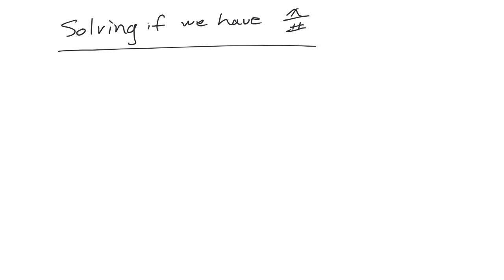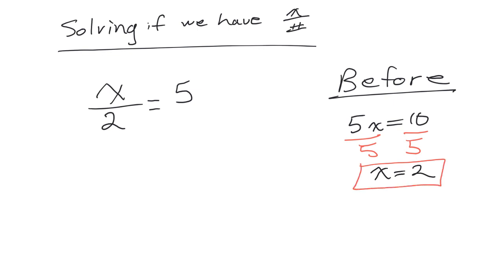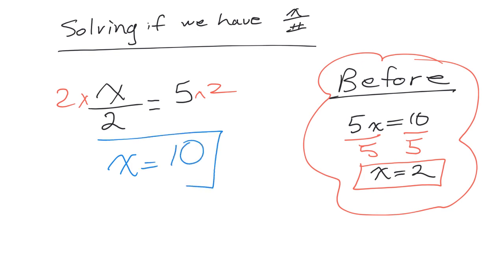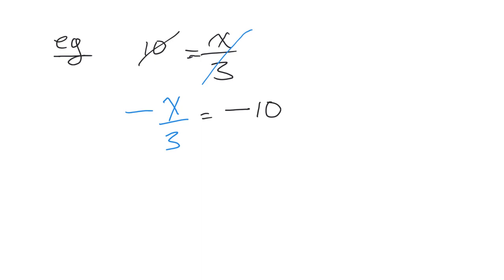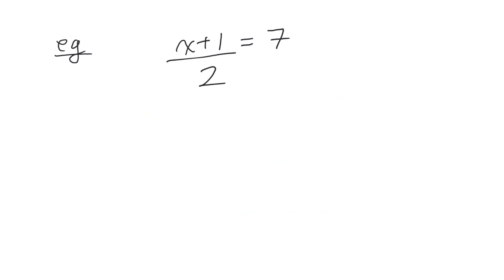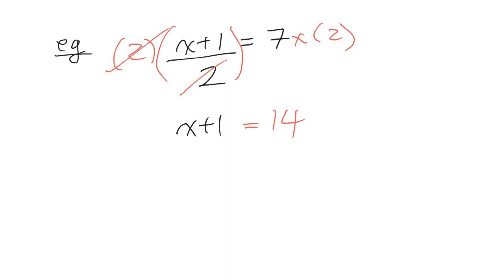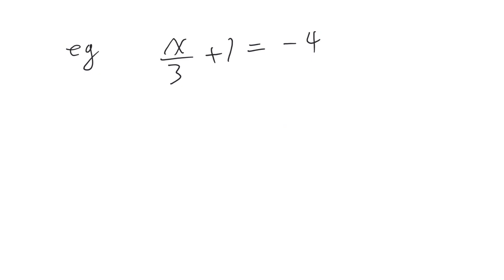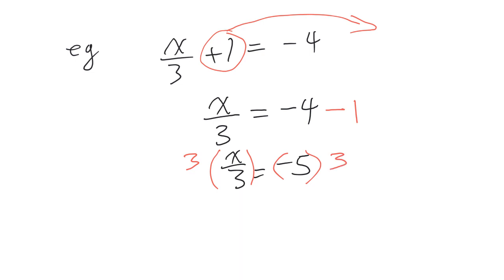Solving for x division on x